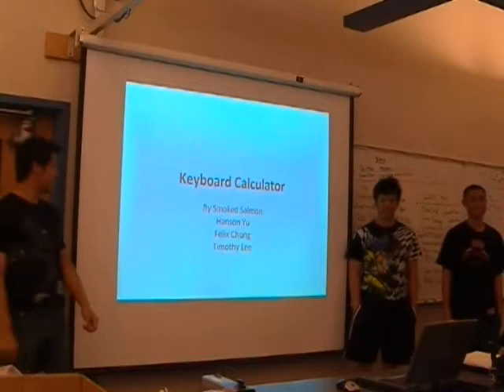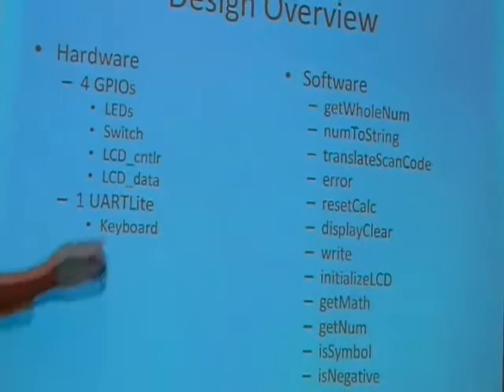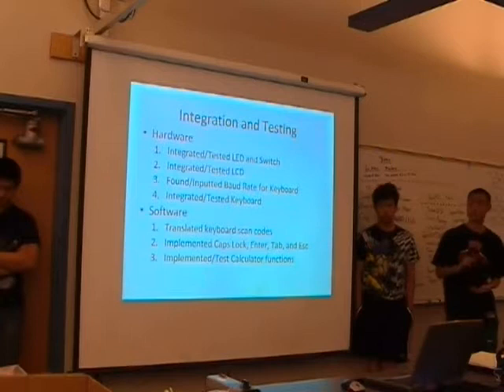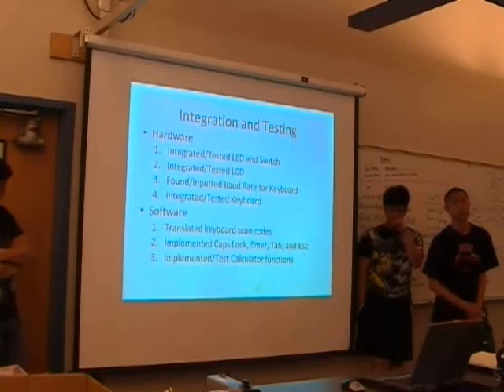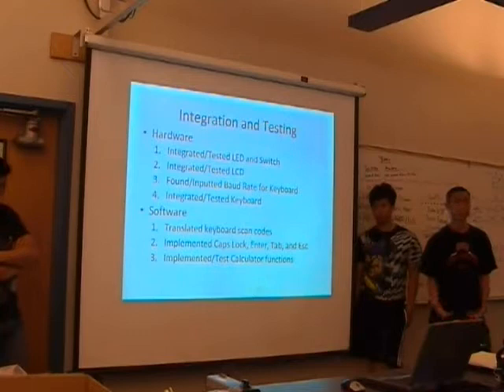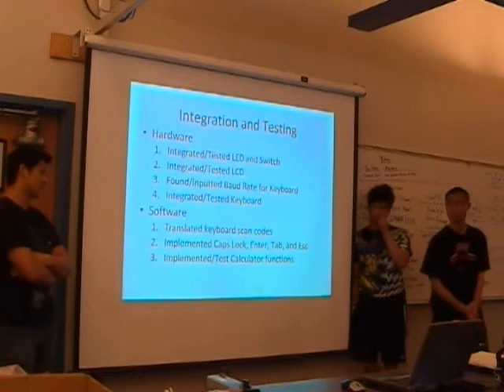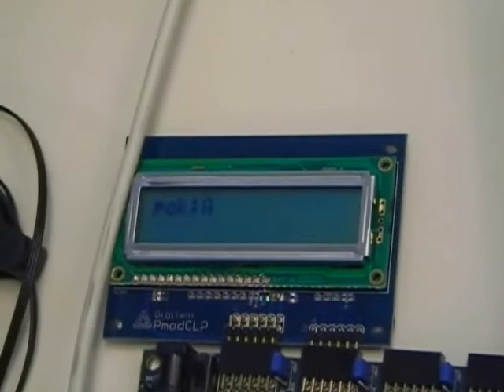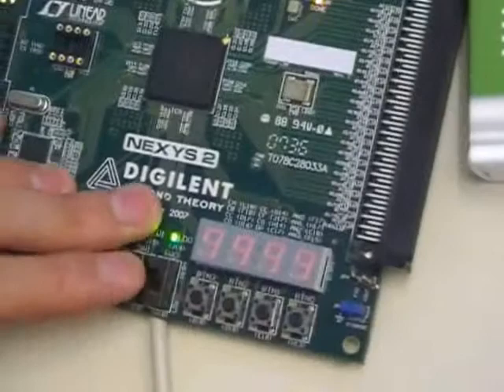Keyboard Calculator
Keyboard type and calculator
Members: Felix Chung, Timothy Lee, Hanson Yu